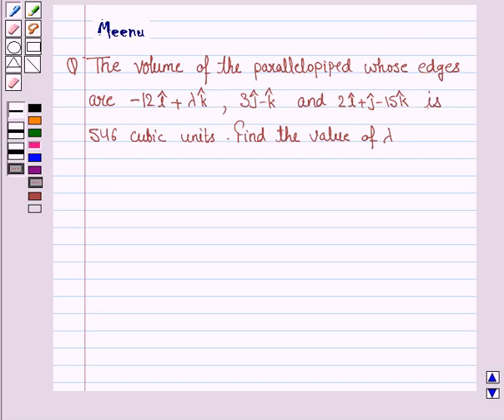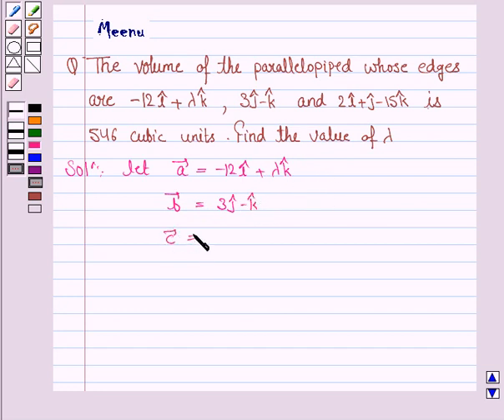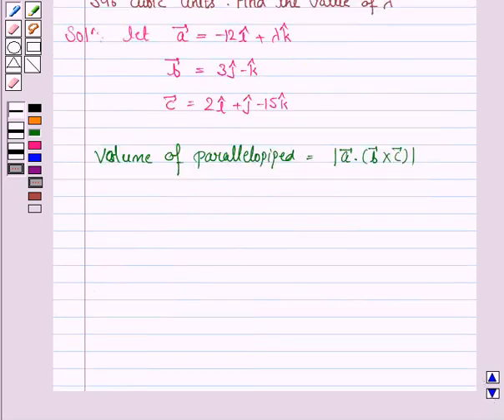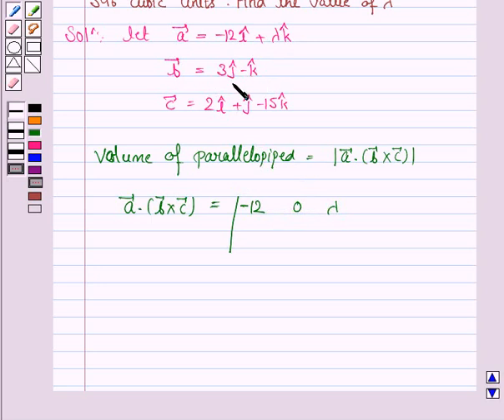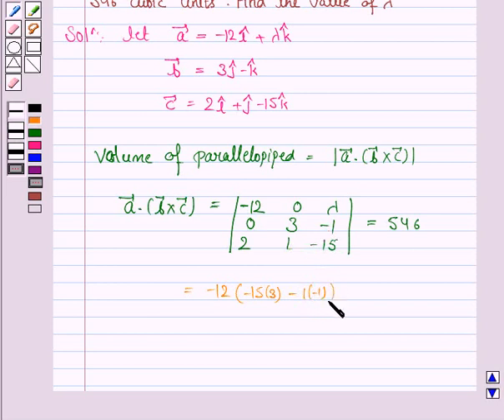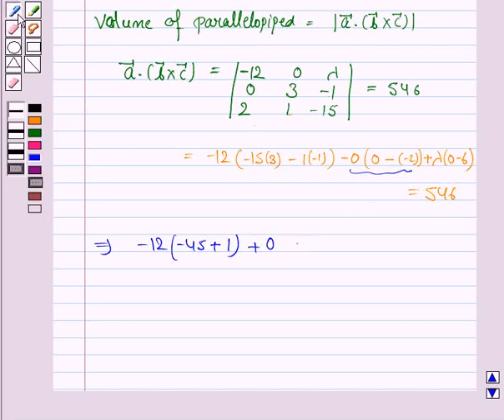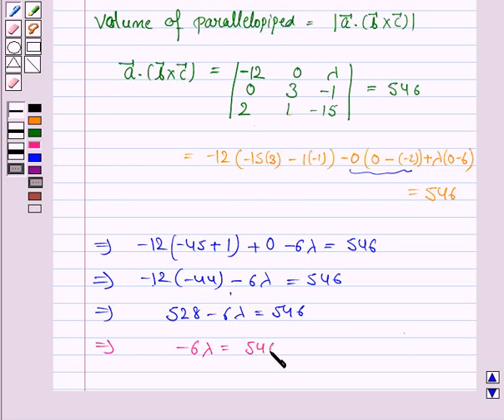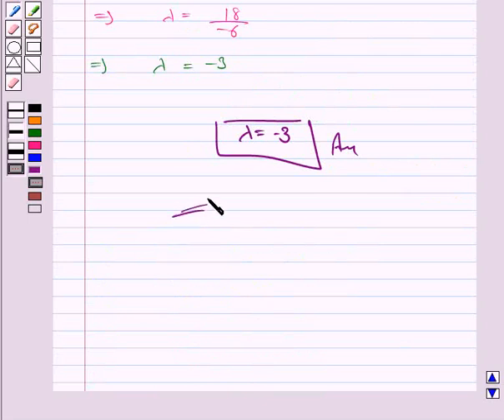Maths XII CBSE OD B 2004 1 20 OP2